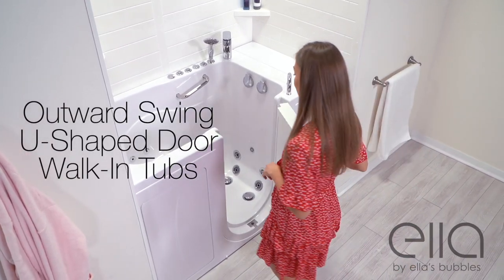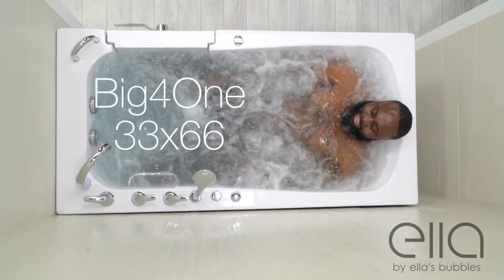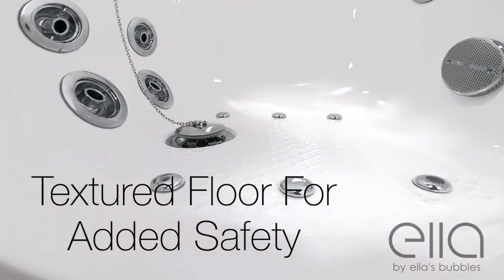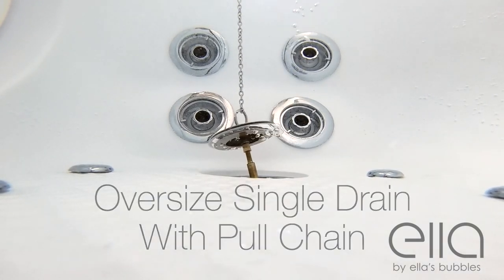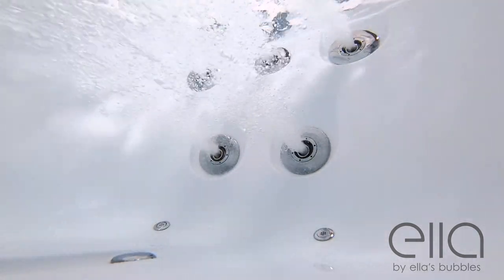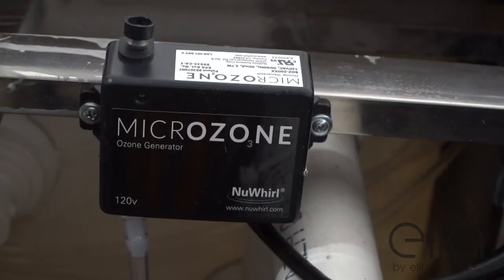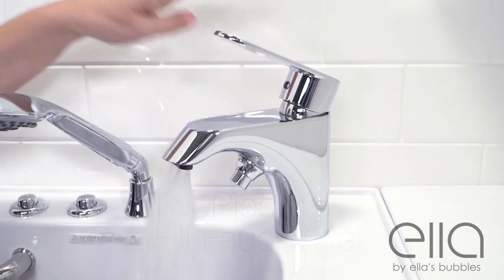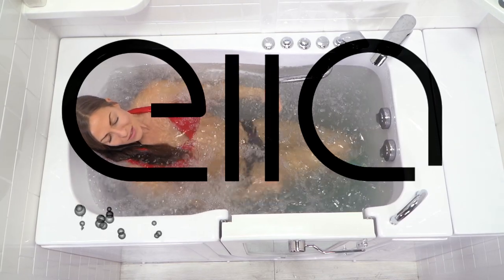Ella's Bubbles: U Shaped Outward Swing Door Walk-In Tubs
These unique outward swing doors from Ella’s Bubbles provide convenient access in and out of the tub. The outward swing doors are crafted from industrial white PVC composite with an elegant tempered glass panel which complements the glossy, white acrylic finish of the tub. Outward swing U shape doors also feature Ella’s unique 3 latch gear and shaft locking mechanism assuring you of a tight leak-proof seal.